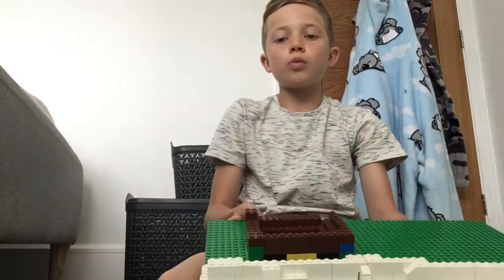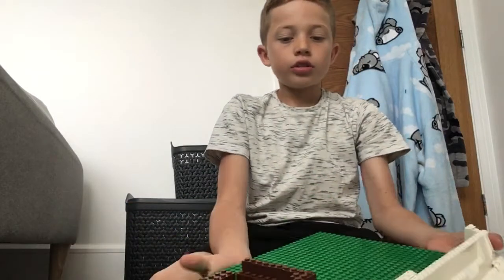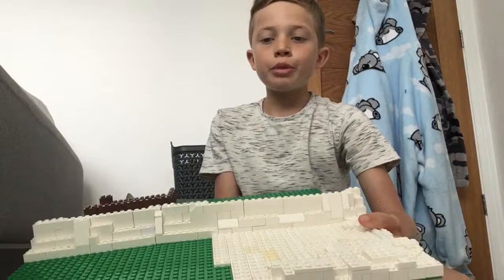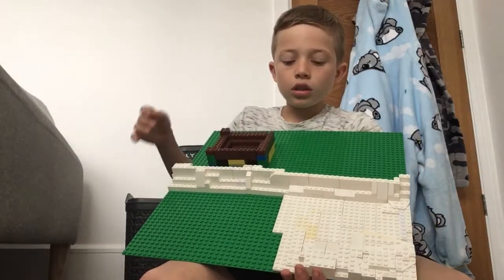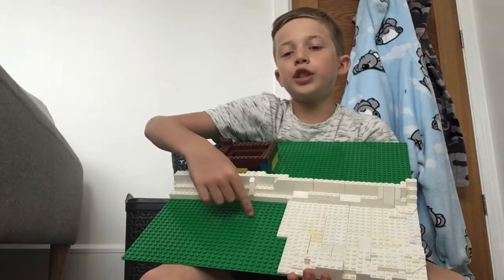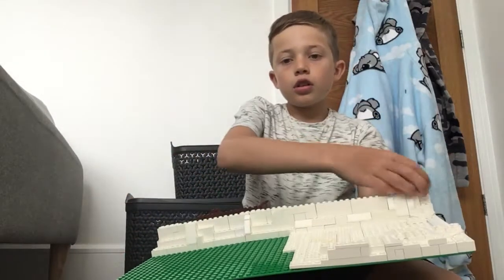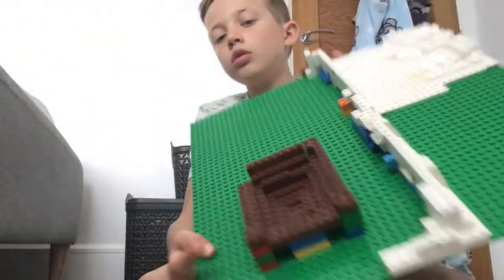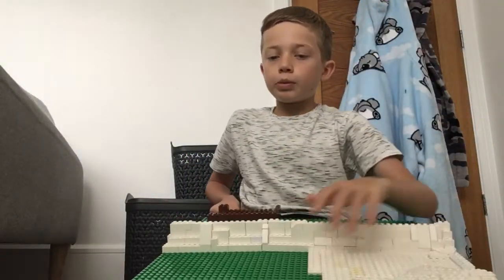Lego WWII battle of the bulge review